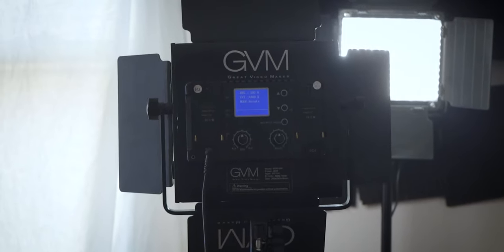How I LIGHT my VIDEOS - Cinematic Lighting setup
Today I'm talking about my lighting setup and breaking it all down for you! All of the lights used in this setup are affordable and easy to set up, but give great results if used properly!

GVM 800d RGB Light

✏️Fonts used:
Uni Sans
Futura